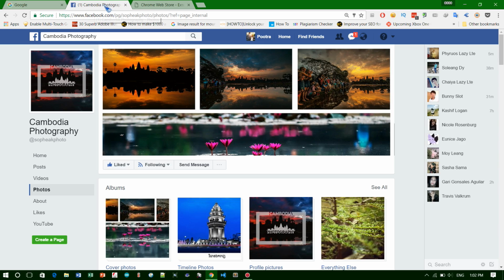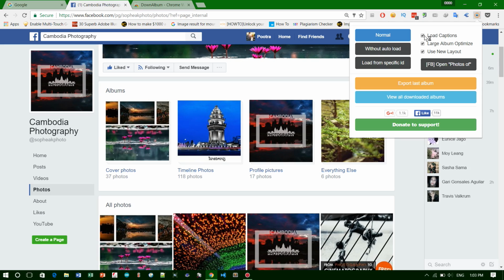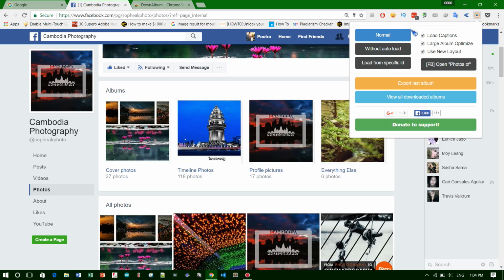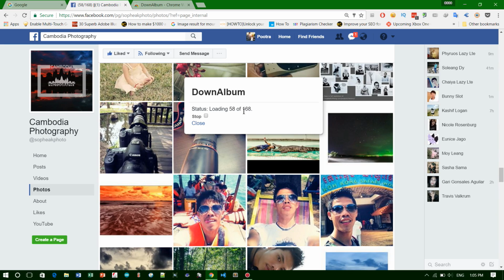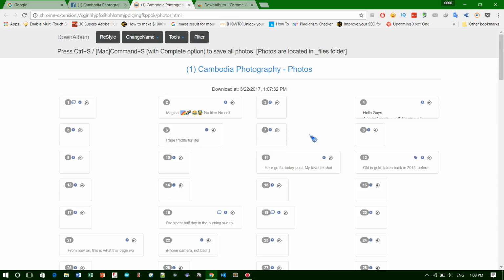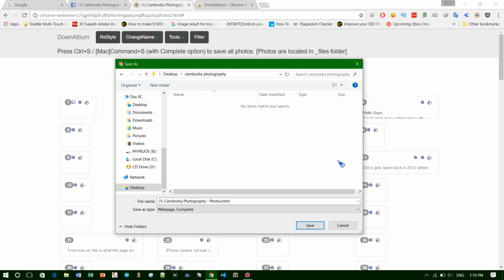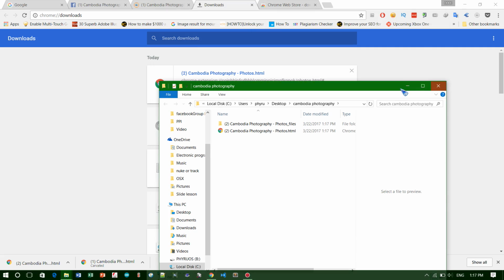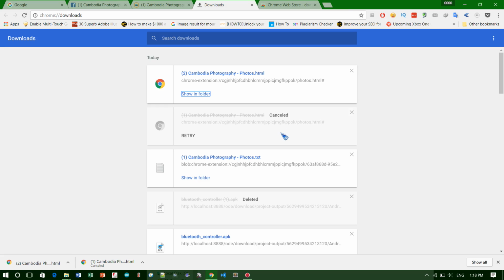how to download all photos from a facebook Page|Group|profile in one click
Hello guy!, In this video you'l learn the trick how to download all photos from a facebook page, facebook group, download all photo from your own profile or download all your friend's photo/video just only in ONE CLICK to be DONE.

Please watch IN HD!